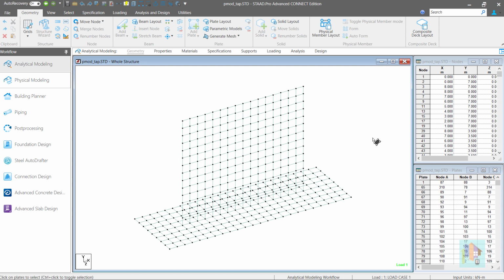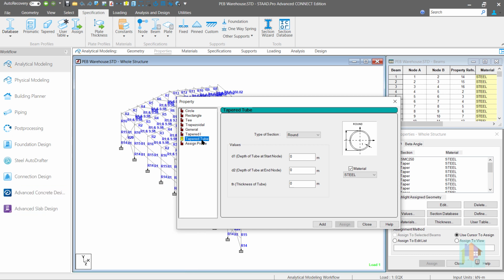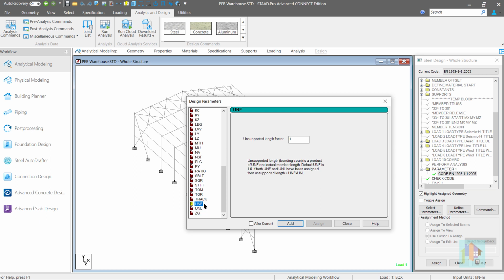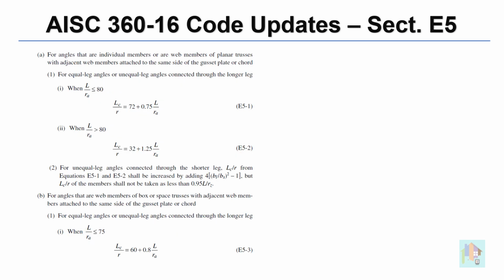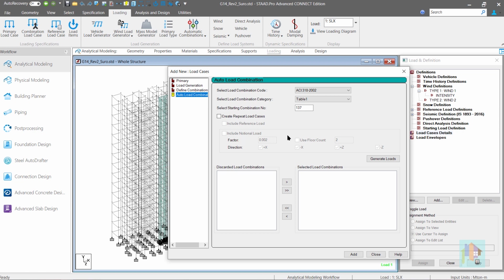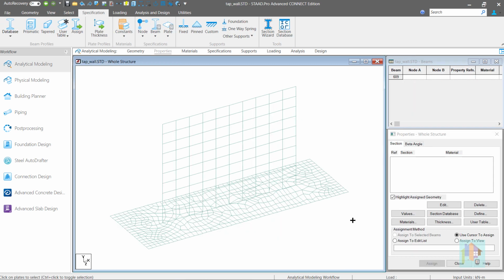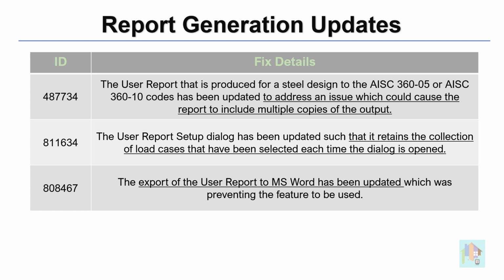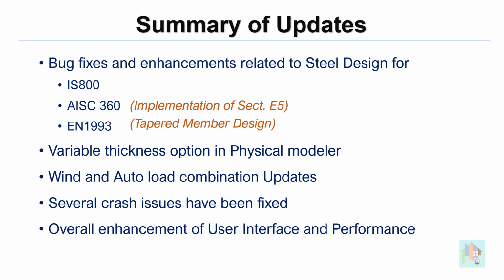STAAD.Pro CONNECT Edition V22 Update 10 -Updates & Enhancements || EC3 Tapered Member || AISC 360 E5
A new version of STAAD.Pro CONNECT Edition has been released in April 2022 with several new features and exciting updates. This new version includes the variable thickness of finite element surface in physical modeler, new design parameters and sect. E5 for AISC 360-16 code, tapered member design using EC3 code and many more exciting updates.

In this video, I have discussed about the major enhancements in CONNECT Edition V22 Update 10 and also covered how to check the update details from revision history file.

Major updates --
1. Bug fixes and enhancements related to Steel Design for
       IS800
       AISC 360 (Implementation of Sect. E5)
       EN1993 (Tapered Member Design)
2. Variable plate thickness option in Physical modeler
3. Wind and Auto load combination Updates
4. Several crash issues have been fixed
5. Overall enhancement of User Interface and Performance

Chapters:
0:00 Introduction
3:44 Updates in Analysis & Design
16:29 Updates in Analytical Modeler
21:56 Updates in User Interface
23:23 Updates in Physical Modeler
28:44 Updates in Report & Documentation
31:17 Updates in Interop & Integrated modules
32:52 Update Summary